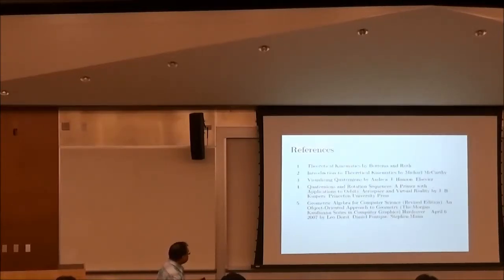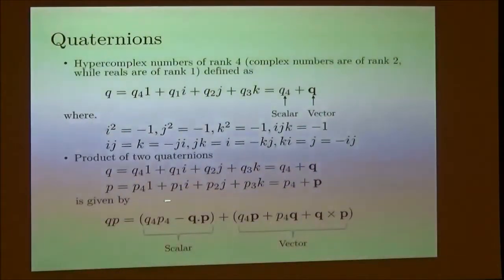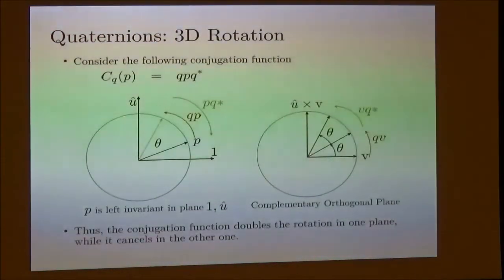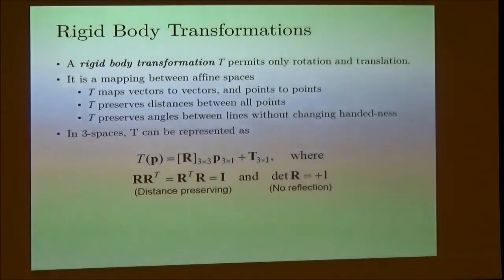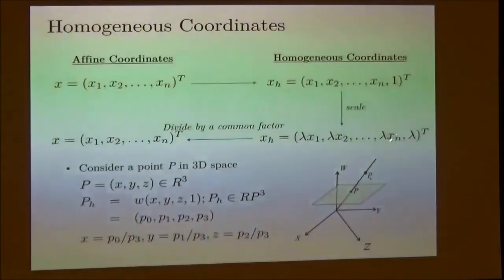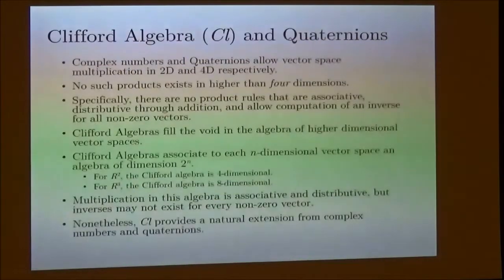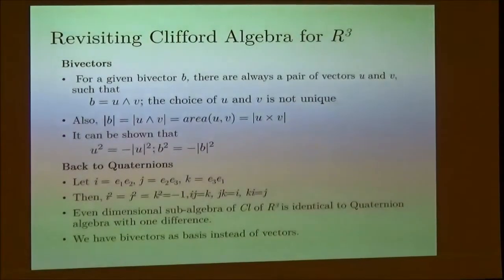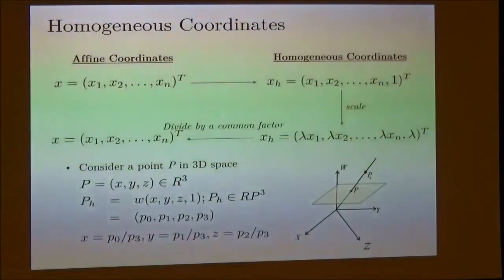Class1 Dr. Anurag Purwar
Quaternions and Clifford algebras: Complex Numbers, Quaternion Algebra and Geometry, Affine/Vector/Rigid Body transformation, Dual and Planar Quaternion, Clifford algebras of R2 and R3 and its relation to quaternion multiplication